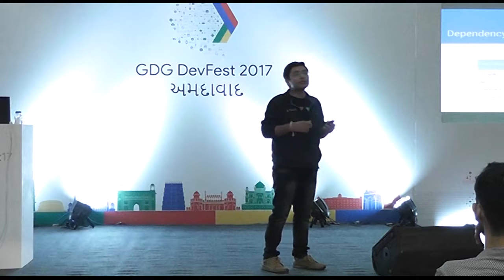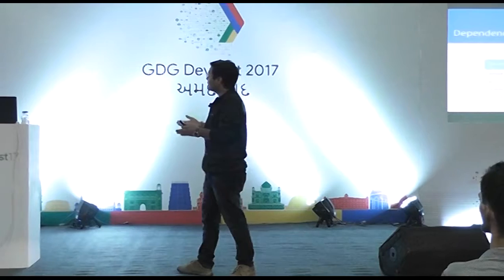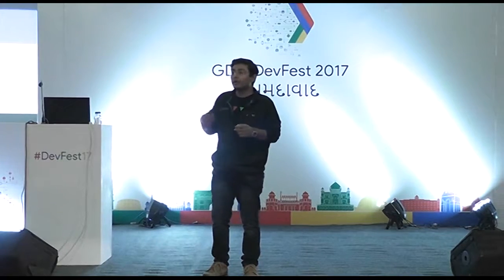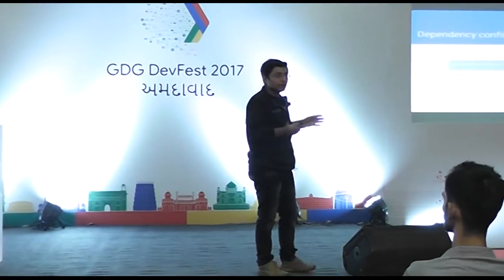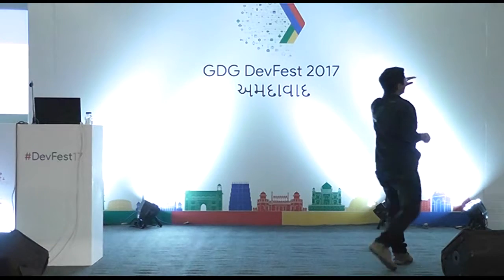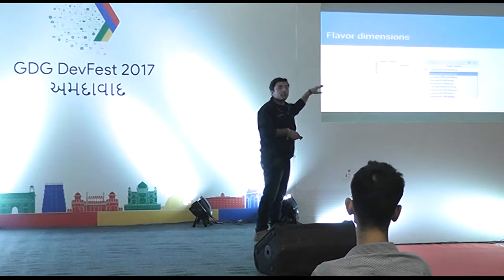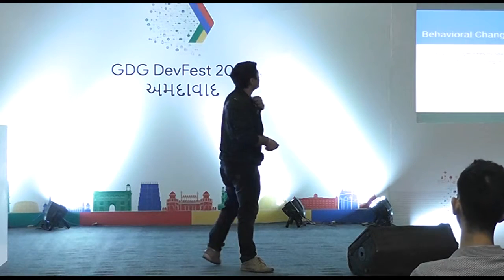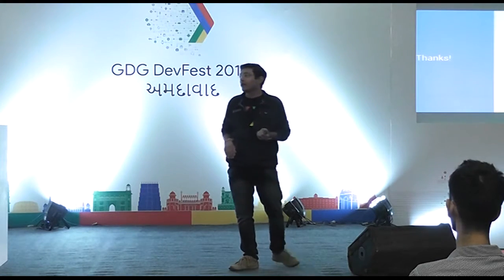Plugin for Gradle 3.0 by Chintan Rathod - GDG Ahmedabad DevFest 2017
- The biggest Google tech conference in Gujarat. All about Android, Web and Cloud.